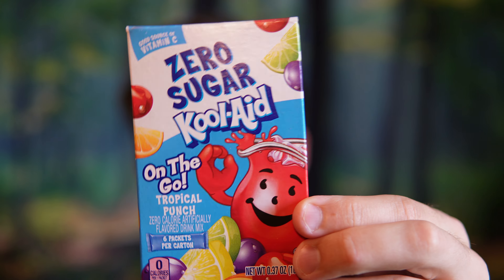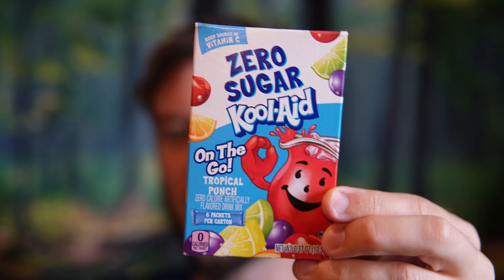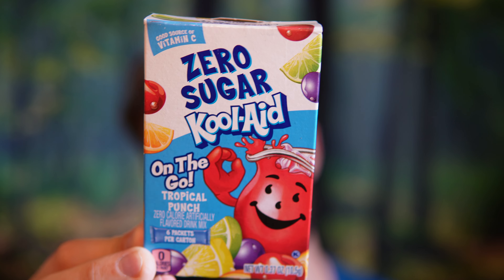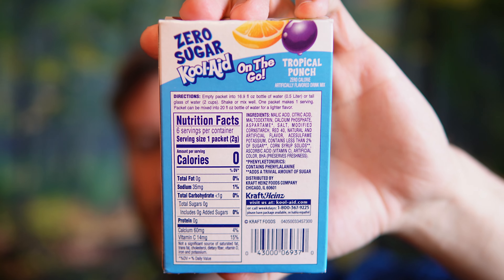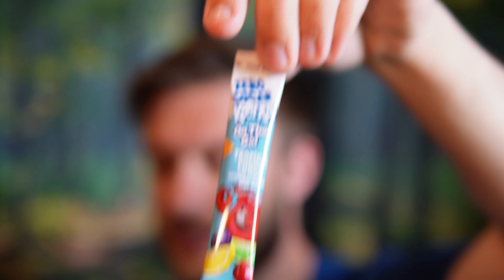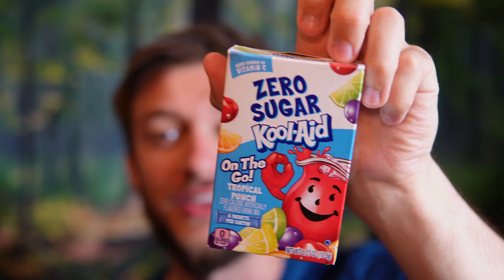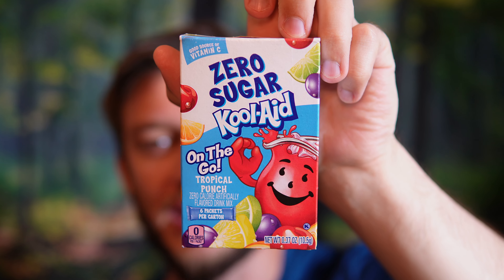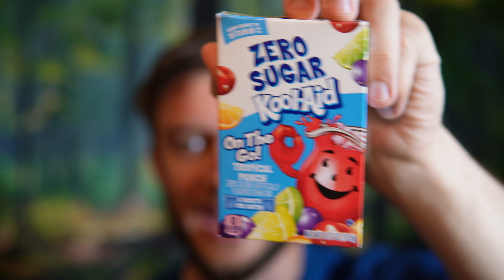ZERO SUGAR KOOL AID Tropical Punch Review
Taste testing the ZERO SUGAR KOOL AID Tropical Punch Drink mix. This tastes very similar to every other rendition of the Kool-Aid tropical punch out there, but one thing that I do note with the zero sugar drinks is that they have a stronger flavour than the regular ones do. When you make Kool-Aid in a jar, it does not taste as sweet as this sugar-free drink mix does. I really enjoy the flavour of this and having a zero sugar version of taste as good is just amazing!